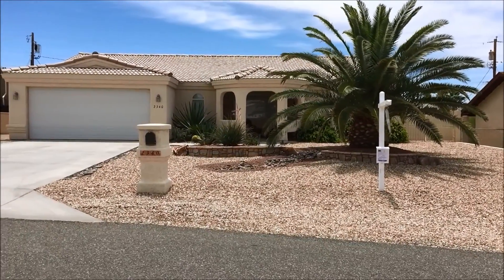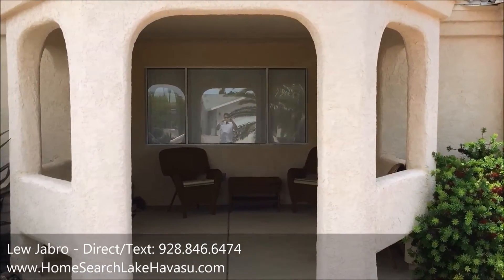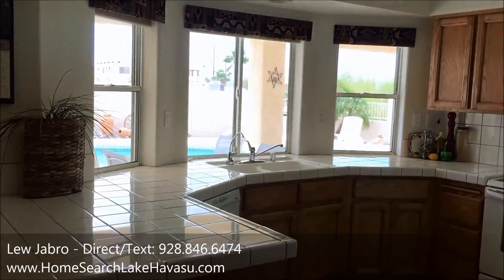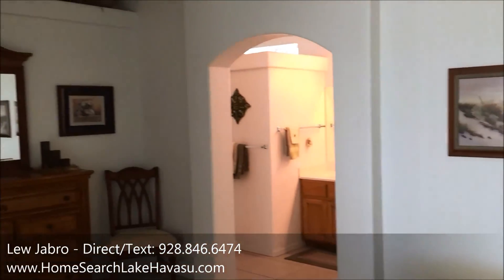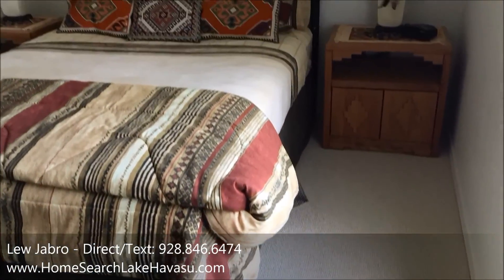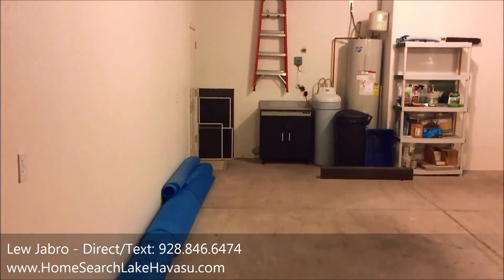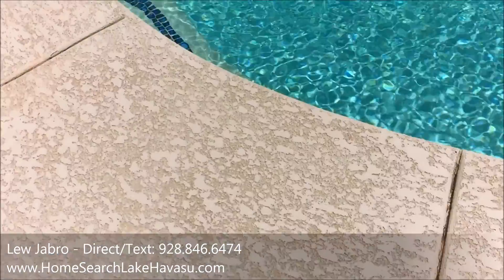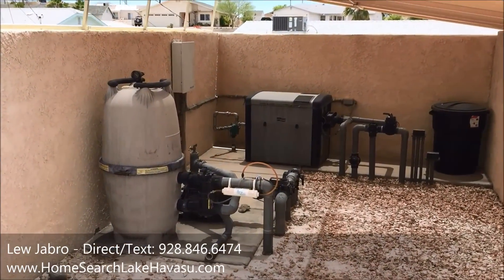Lake Havasu Pool Home on 2340 Swift Drive, Lake Havasu City AZ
Vist for more pictures, listing info and current price!

I had a couple call on this pool home in Lake Havasu, so I went out to take a look in person and do a video walkthrough.

It is a super clean, well kept home that was probably only used part time. It has 3 bedrooms. 2 baths with one of the baths being a Jack & Jill bath that server both bedroom 2 and the hallway.

It also features a slip layout, rear kitchen with pool view, indoor laundry, tile roof and RV/Boat side parking.

The pool also has a hot tub and there are small lake views from the covered patio and pool area.

Have questions and just want to talk to a real person?

Not what you are looking for? See ALL Lake Havasu pool homes for sale